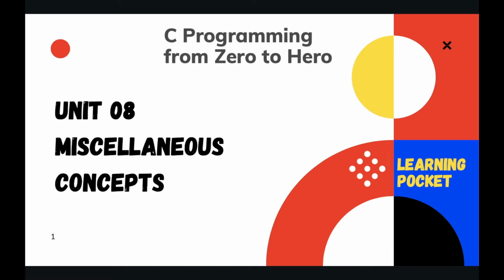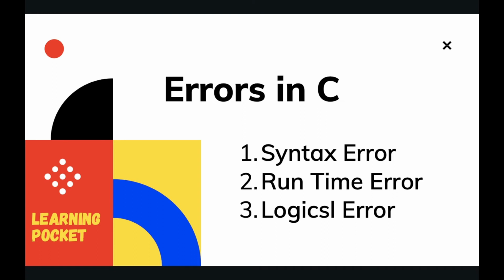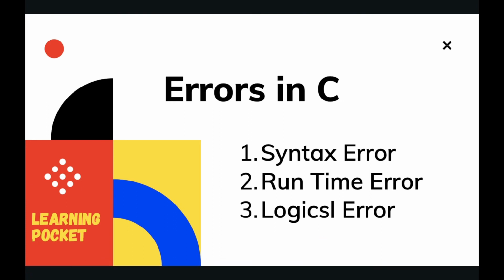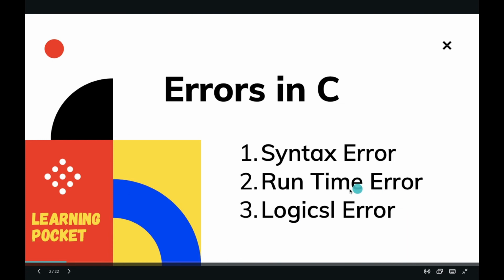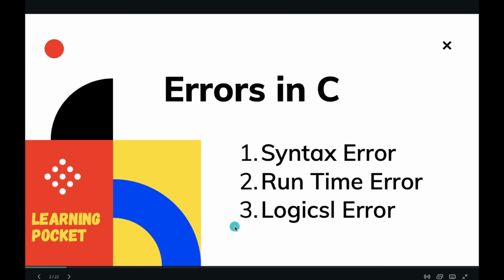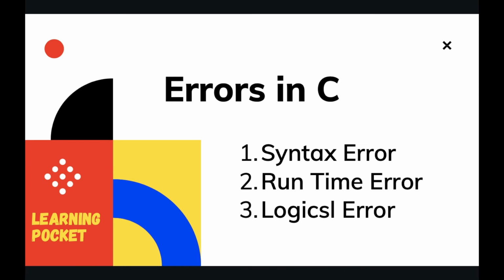#8.1 | C Programming from Zero to Hero | Errors in C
C Programming from Zero to Hero | Unit 8: Miscellaneous

Topics : -
0. intro : (0:00)
1. Types of Errors : (0:33)
2. Syntax Errors : (0:55)
3. Runtime Errors : (1:15)
4. Logical Errors : (1:41)
5. outro : (2:30)

Books:-
1. C in Depth by S.K.Srivastava/Deepali Srivastava
2. Let us C by Yashavant Kanetkar